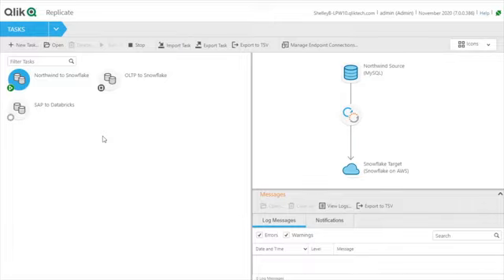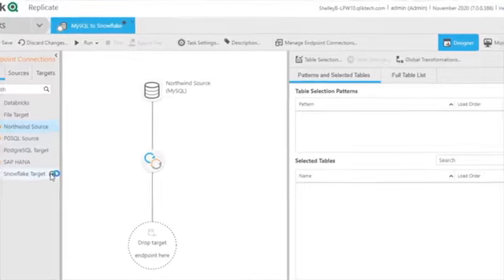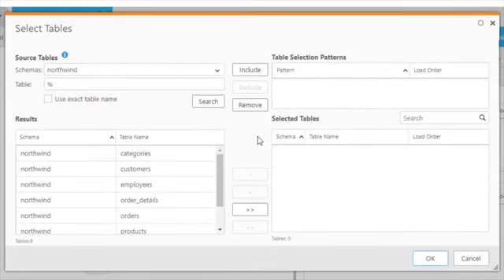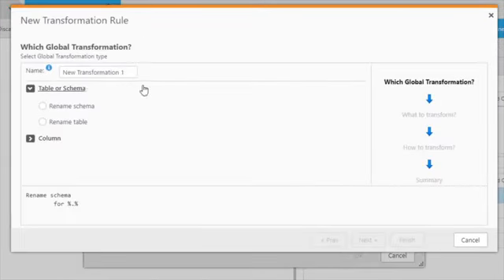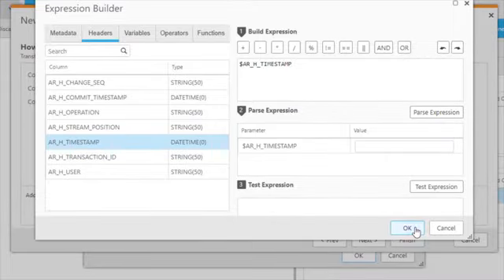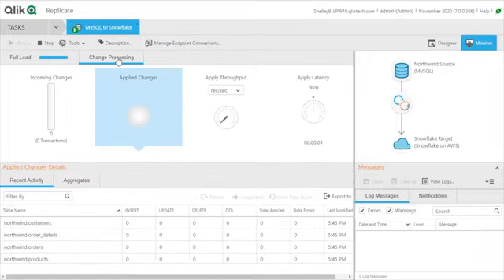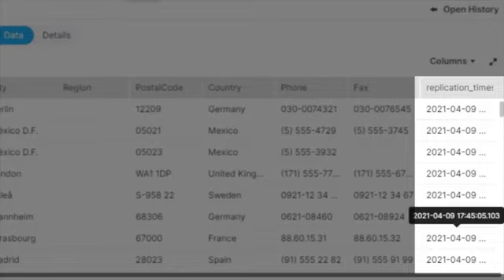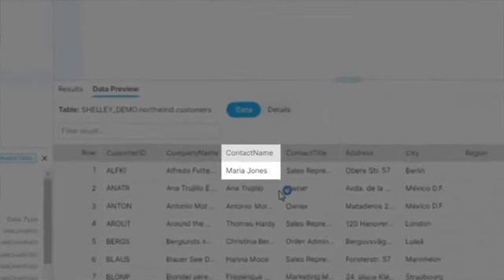Qlik Replicate Demo | Data Replication ו-CDC בזמן אמת ללא קוד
איך מעבירים נתונים בין מערכות במהירות, בצורה אמינה ובזמן אמת – ללא כתיבת קוד מורכבת?

בסרטון זה תראו הדגמה של Qlik Replicate, פתרון מוביל לשכפול נתונים בזמן אמת (Data Replication Software) המאפשר להעביר, לסנכרן ולהזרים נתונים בין מערכות שונות באמצעות טכנולוגיית Change Data Capture (CDC).

ההדגמה מציגה תהליך מלא של העברת נתונים מבסיס נתונים MySQL אל Snowflake על AWS, כולל טעינה ראשונית (Full Load), מעבר אוטומטי לעיבוד שינויים בזמן אמת ושמירה על סנכרון רציף בין מערכות המקור והיעד.

בסרטון תראו:

✔ יצירת משימת שכפול נתונים באמצעות ממשק גרפי אינטואיטיבי ללא קוד
✔ חיבור מהיר בין מקורות נתונים ויעדי ענן
✔ העברת נתונים מ-MySQL ל-Snowflake
✔ ביצוע טרנספורמציות וטיוב נתונים במהלך ההעברה
✔ הוספת עמודות וחישובים באופן אוטומטי
✔ שימוש ב-Expression Builder להצגת תצוגה מקדימה של הנתונים
✔ ניטור תהליך השכפול בזמן אמת
✔ טכנולוגיית CDC מבוססת לוגים (Log-Based CDC)
✔ זיהוי והעברת שינויים תוך שניות ללא פגיעה במערכת המקור
✔ Data Streaming ו-Data Ingestion עבור אנליטיקה בזמן אמת

Qlik Replicate מאפשר לארגונים לבצע Database Replication, הזרמת נתונים רציפה והעברת מידע בין מערכות מקומיות (On-Premises), סביבות ענן וסביבות היברידיות. הפלטפורמה מספקת ביצועים גבוהים, השהיה נמוכה ותמיכה במגוון רחב של מקורות ויעדי נתונים, תוך הפחתת עומסים על מערכות הייצור.

בין אם אתם מהנדסי נתונים, מנהלי DBA, ארכיטקטי דאטה או אנשי IT – Qlik Replicate מספק פתרון פשוט, אמין ויעיל להקמת תהליכי Data Integration מודרניים ולבניית תשתית נתונים עדכנית עבור BI, Analytics ו-AI.

📌 רוצים לראות כיצד Qlik Replicate יכולה להאיץ פרויקטי Data Integration ו-Data Streaming בארגון שלכם? צפו בהדגמה המלאה וגלו כיצד להעביר נתונים בזמן אמת בקלות ובמהירות.